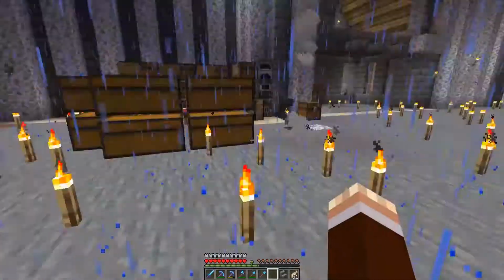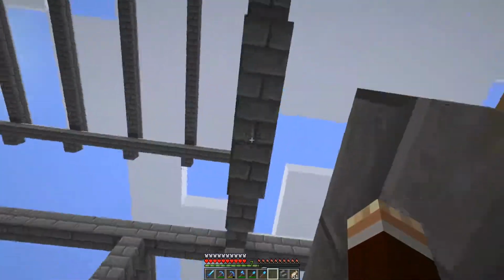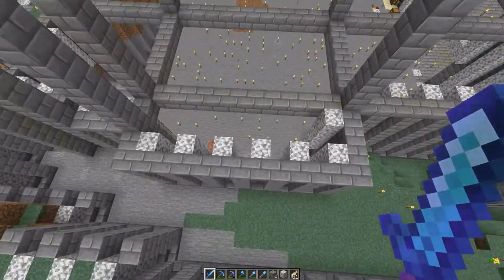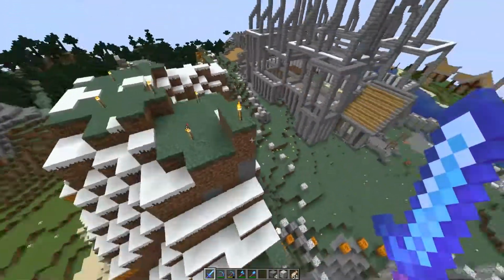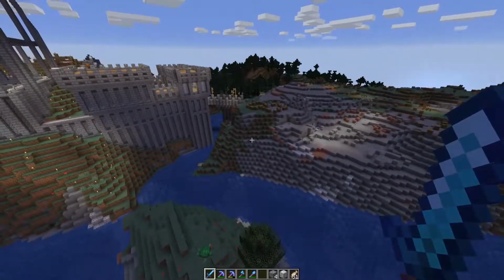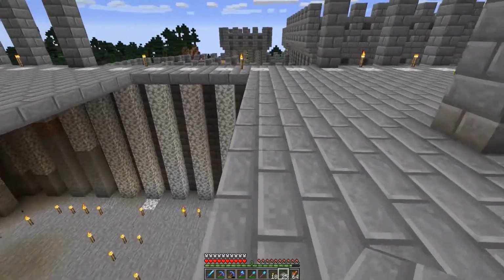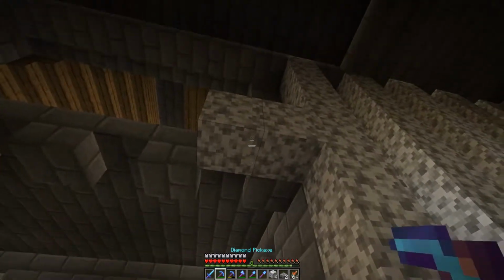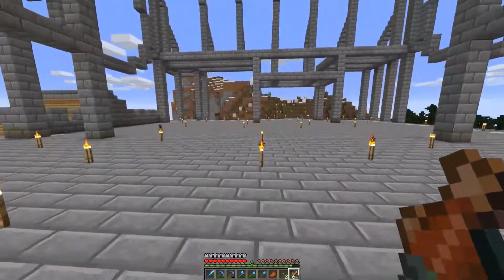Amradorn's Realms - Ep 30 - Raising the Keep - (Minecraft)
Welcome to the Amradorn's Realms, a single player survival Minecraft world.

The keep begins to rise over the foundations. I build the framework for the main keep and figure out where the stained glass windows will go.

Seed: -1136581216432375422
Currently in Snapshot 19w3c
This world was made with snapshot 1.13 Pre 5